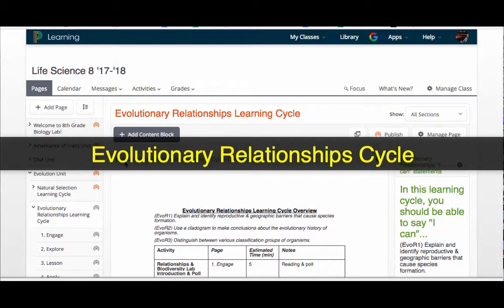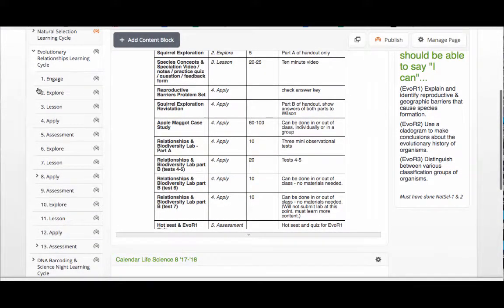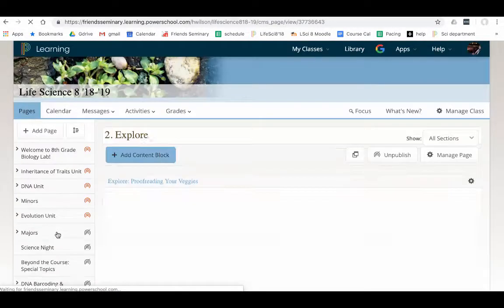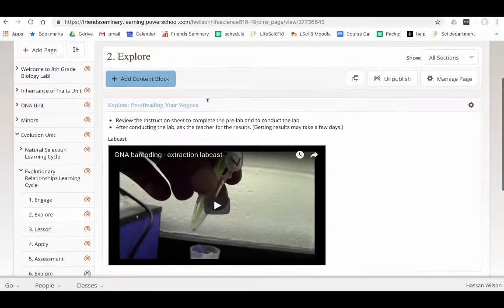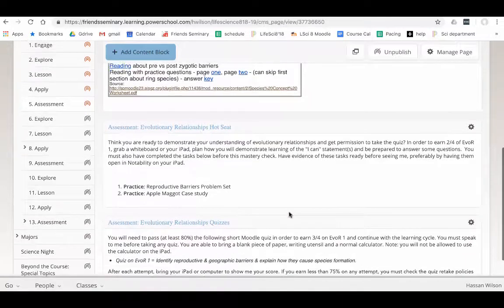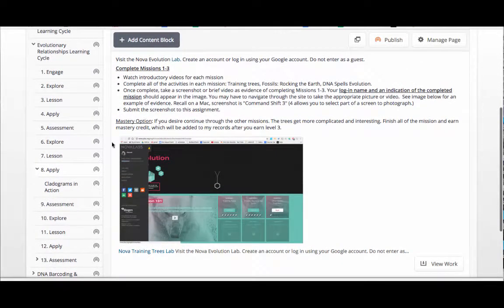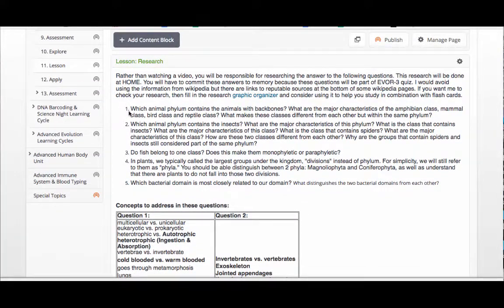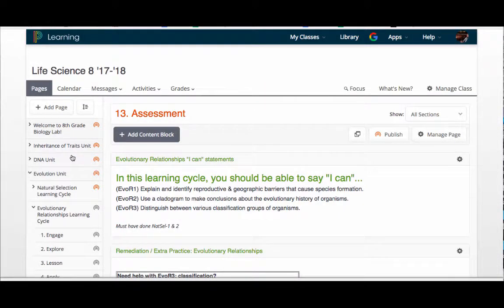Evolutionary Relationships Cycle '18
Explanation of the Evolutionary Relationships Learning cycle